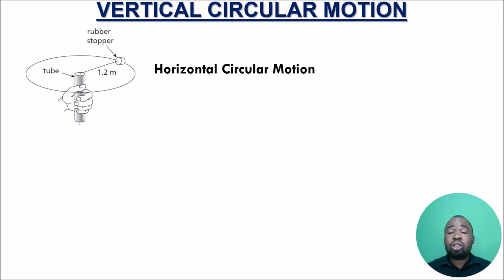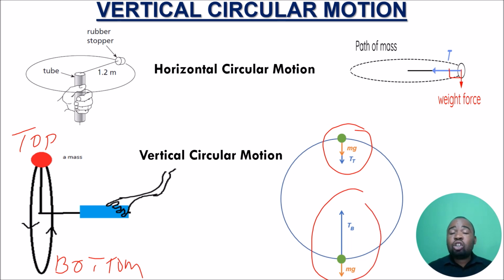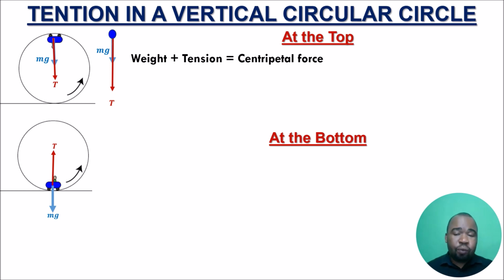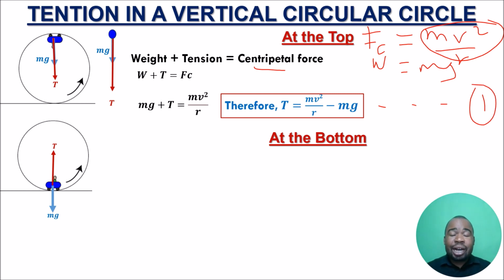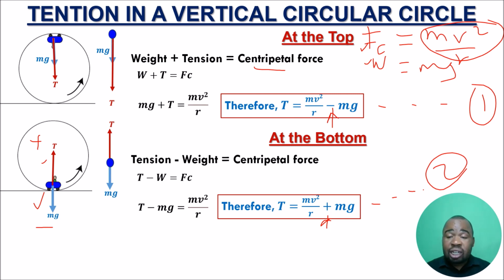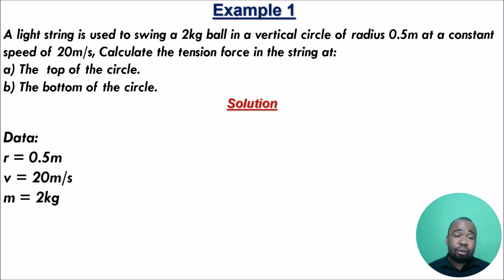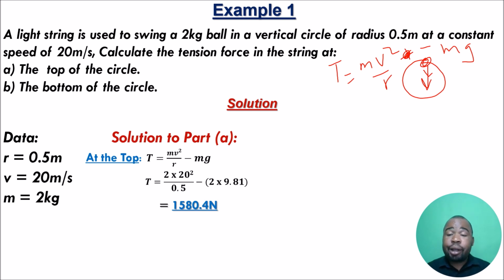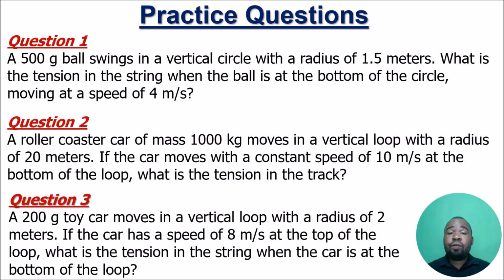Uniform Circular Motion Part 4 - Vertical Circle (HOW TO CALCULATE TENSION) - A2 Physics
How to calculate the tension at different points in a vertical circle - A2 PHYSICS ONLY